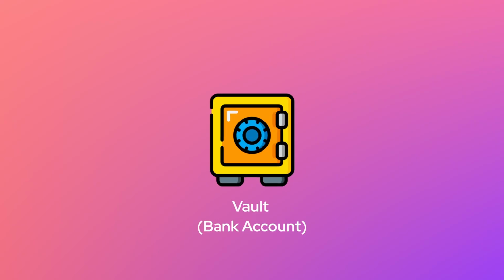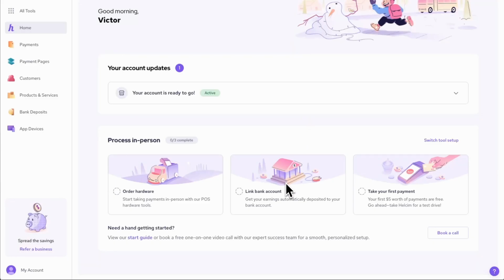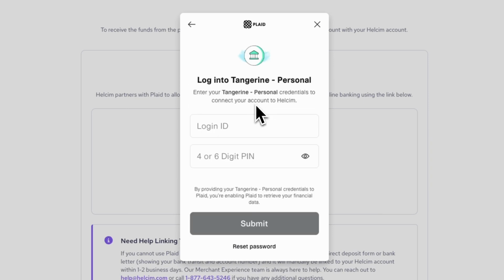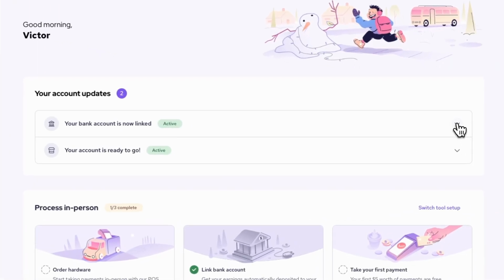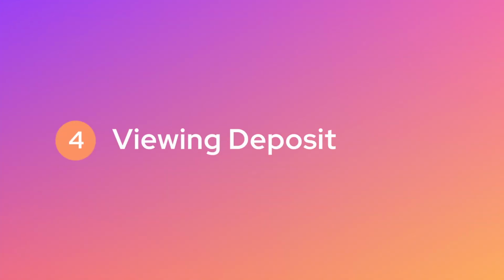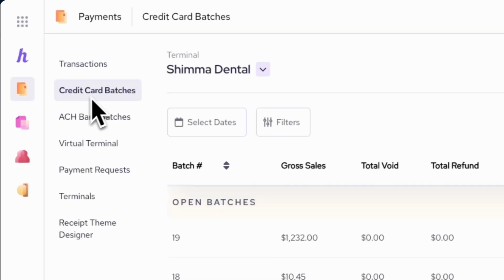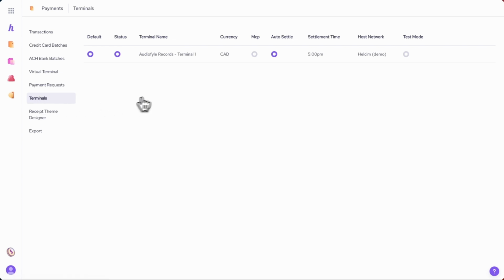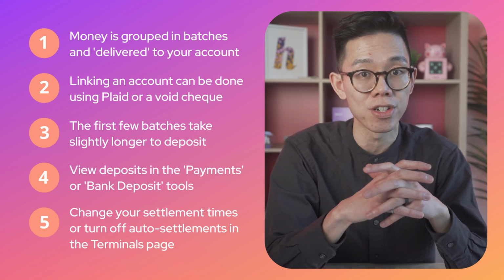Setting Up Your Bank Deposits | Helcim Learn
In this video, I walk you through how to link a bank account to your merchant account, so that you can get paid for the sales you process through Helcim.

⌛ Timestamps
0:00 - Introduction
0:33 - Batches & settlements 101
1:46 - Linking a bank account to Helcim
4:26 - What to expect for your first deposit
4:48 - How long do batches typically take to deposit?
5:37 - How long do the first few batches take?
6:12 - Viewing your deposit history
7:13 - Configuring your settlements
8:11 - Recap